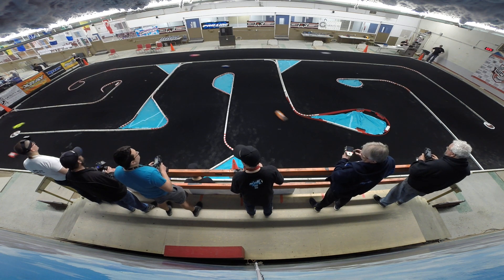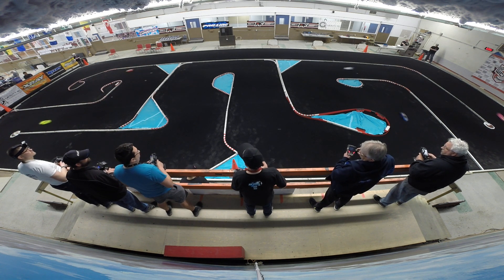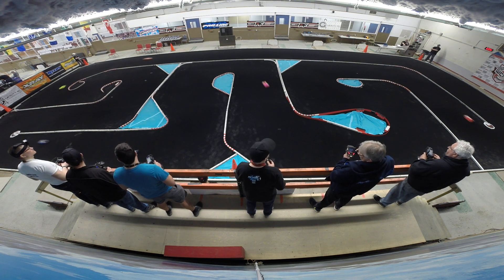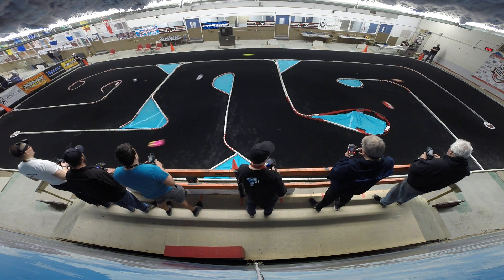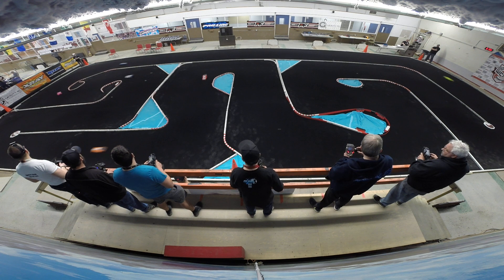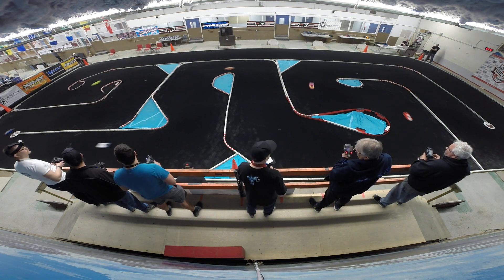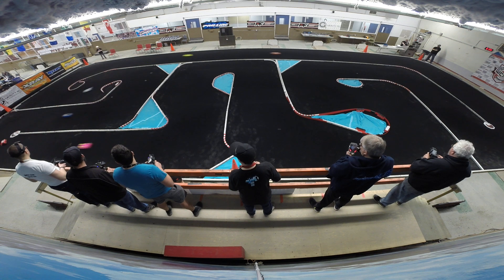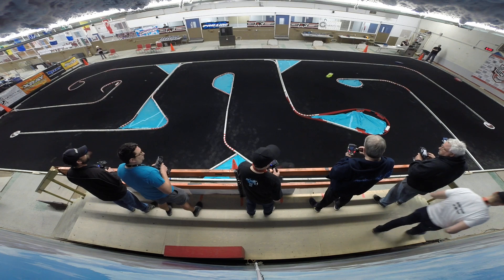WCICS 2019 Qualifying 44